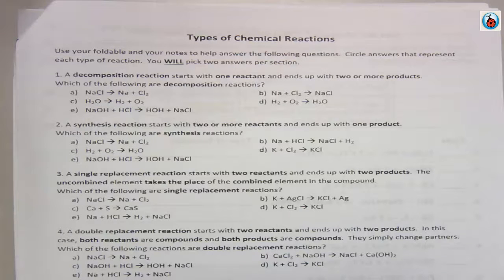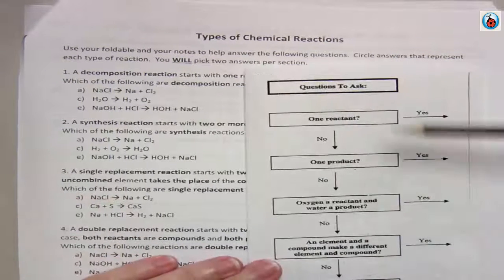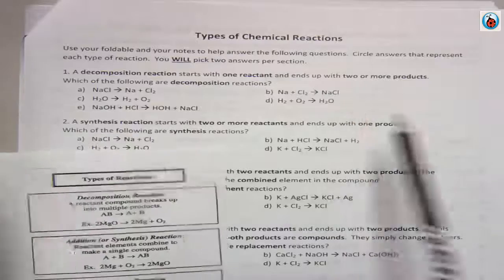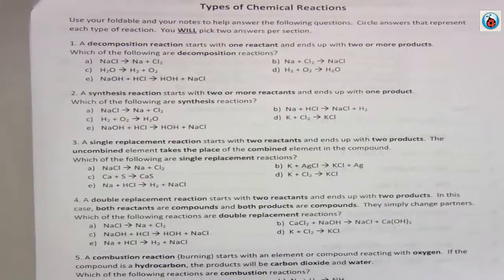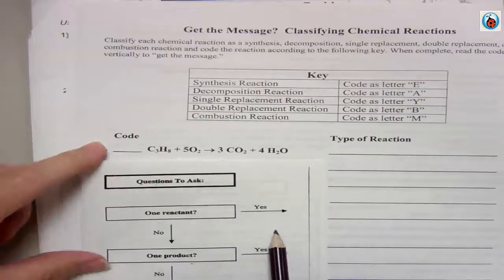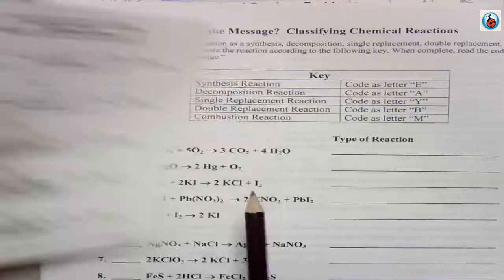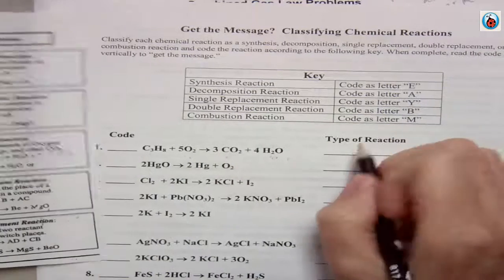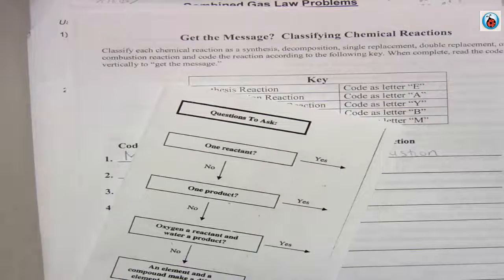Types of Chemical Reactions and Get the Message Worksheets